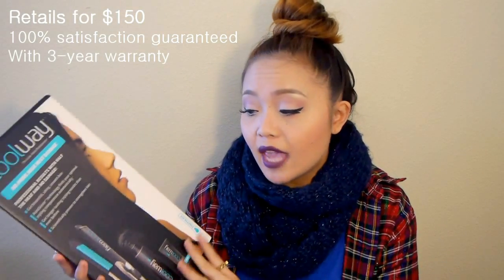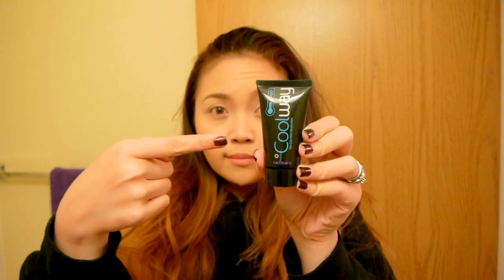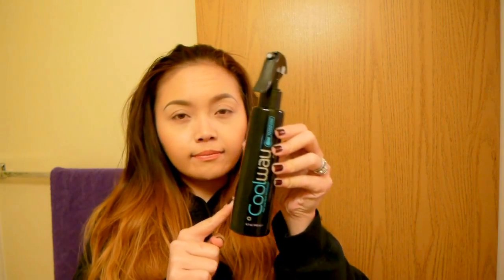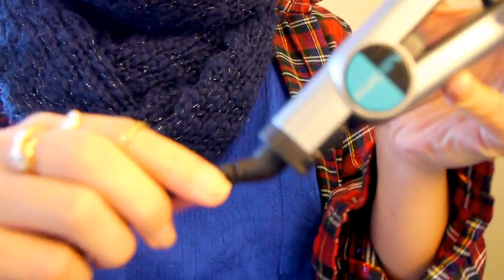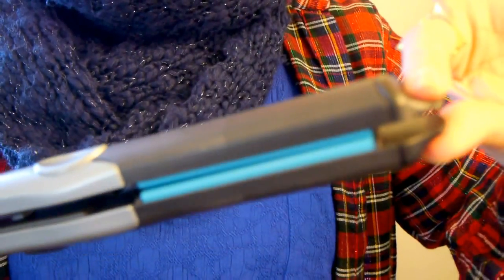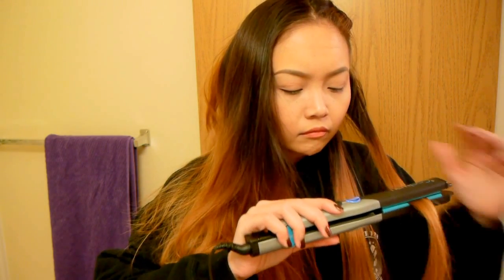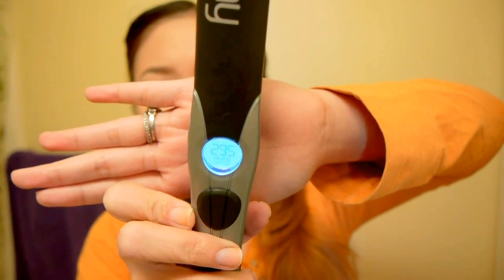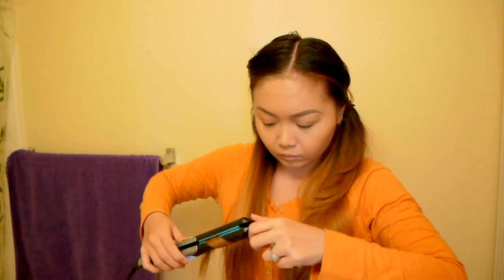Get Straight, Smooth Hair Without Damage! - maricarljanah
Read my full review on my blog! IT'S SNOWING THERE!